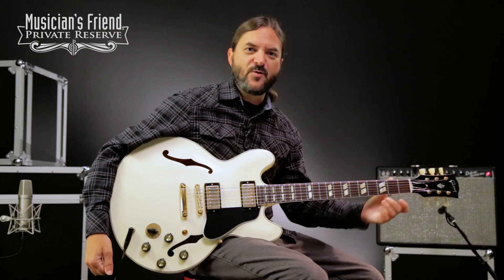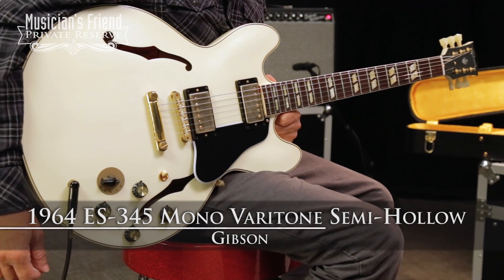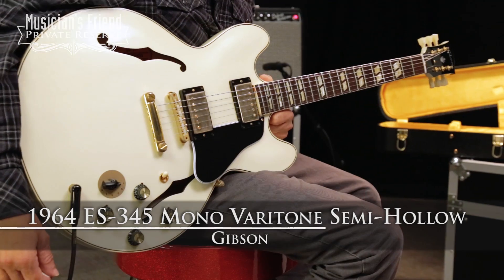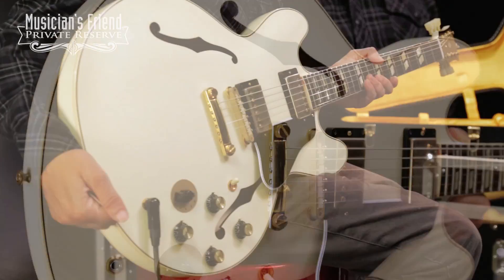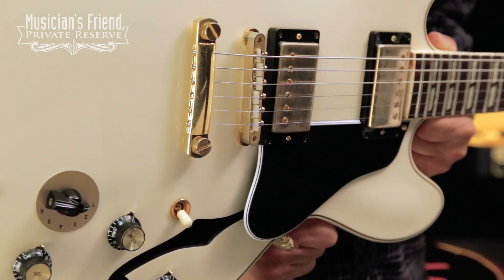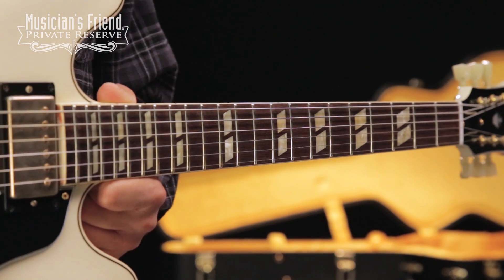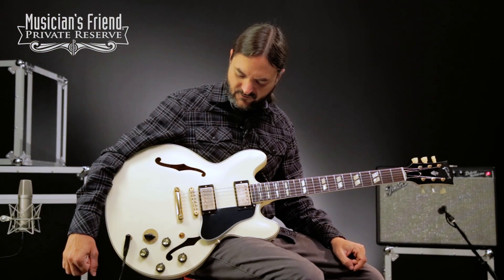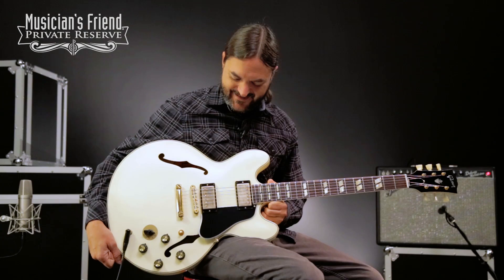Gibson 1964 ES-345 Mono Varitone Hollow Body Electric Guitar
Signal chain used on this guitar:

Cables: Mogami

Pedals: Ibanez TS9 Tube Screamer → → Xotic Effects BB Preamp Overdrive → → JHS Pedals Angry Charlie Channel Drive JCM800 Tones → → MXR M169 Carbon Copy Analog Delay → → Boss DD-7 Digital Delay

Recorded at Musician’s Friend in April 2017.